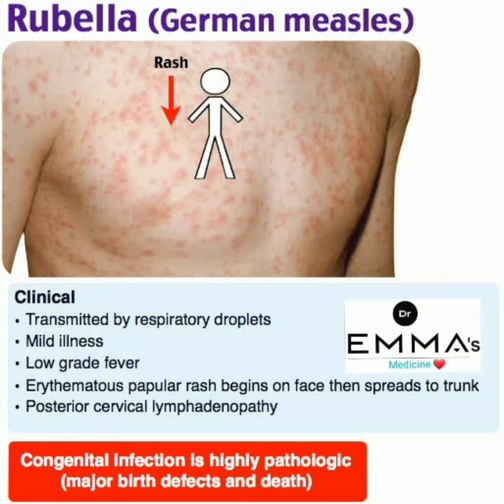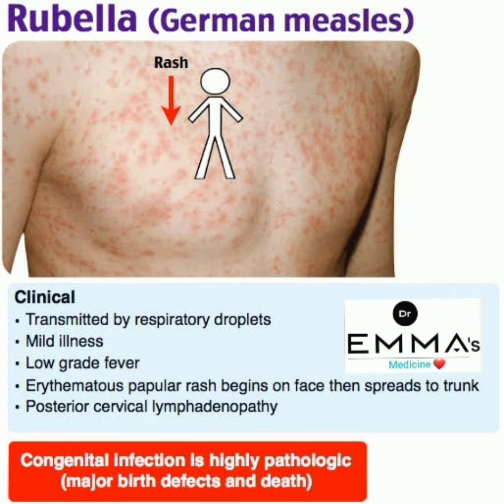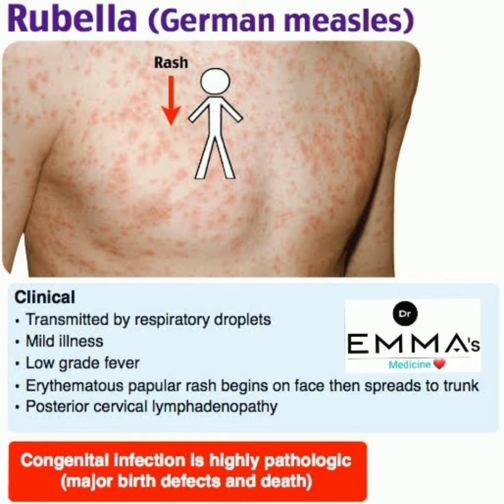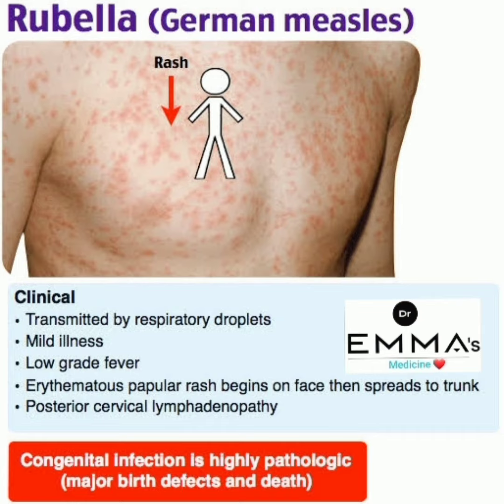💠 Rubella ( German measles ) 💠